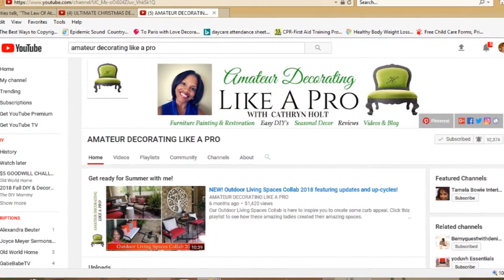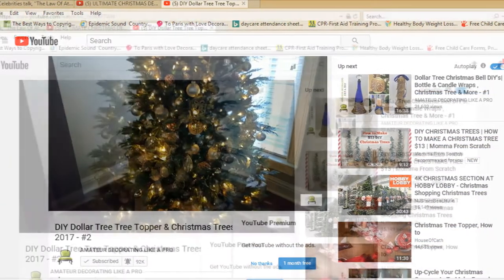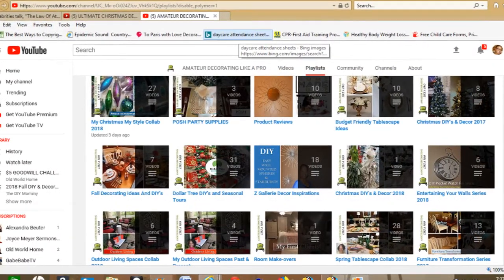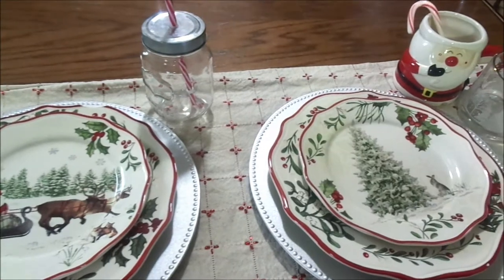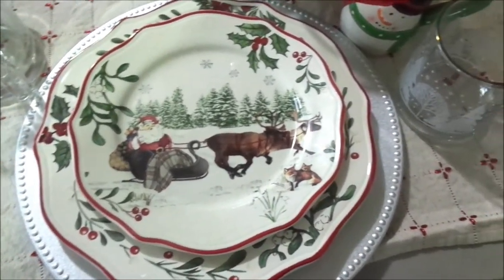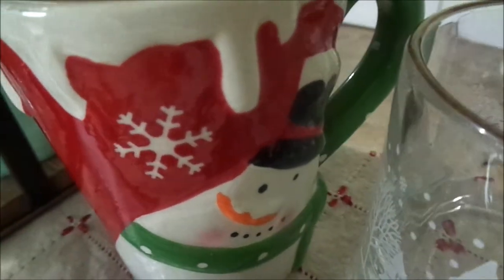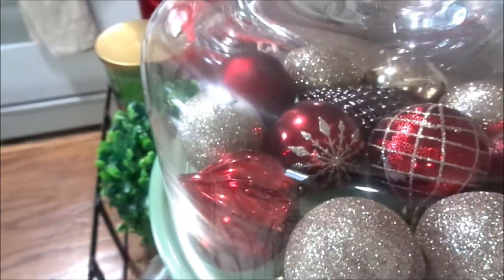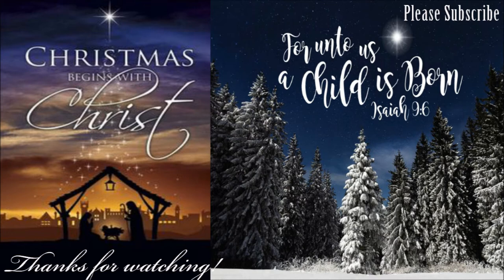My Christmas My Style 2018 Part 3 | Table Scape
Hey Famz, thanks for joining me in today's video. It's all my island scape today. This is a collab with Cathryn from Amateur Decorating Like a Pro and in this 3rd installment of a four part series we are to do a diy, or a holiday table scape. YOU GUYS ROCK and We LOVE YA!